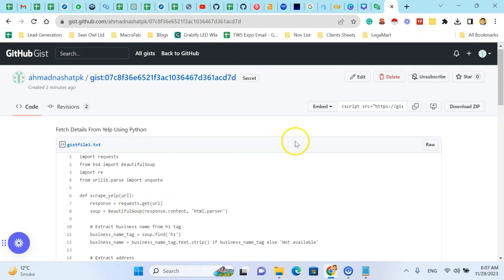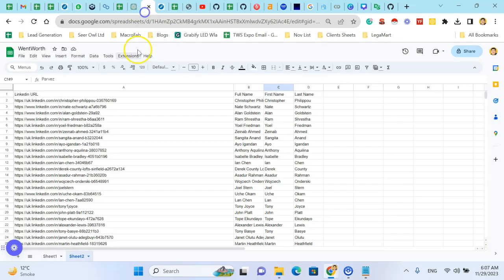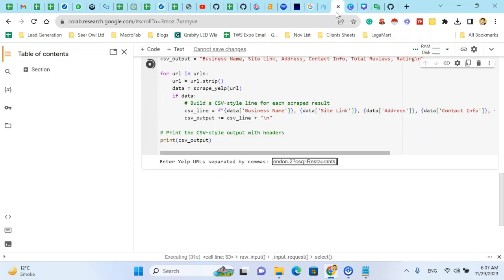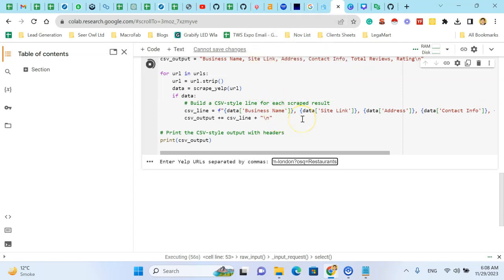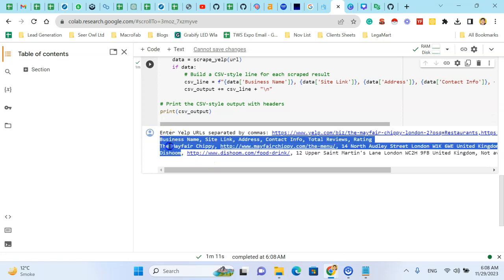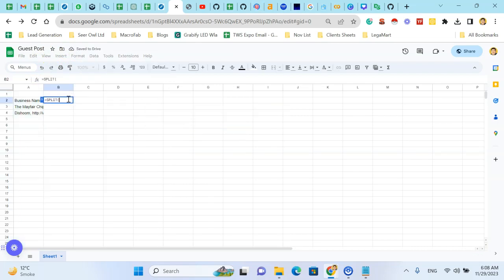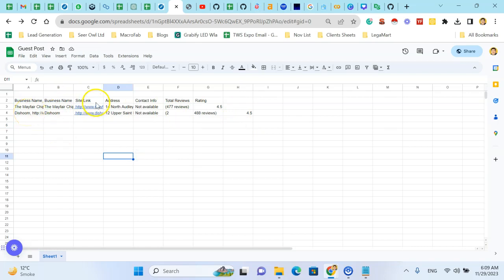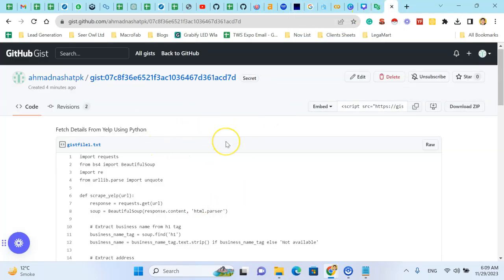How to Fetch Business Details From Yelp in Bulk with Python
"Unlock the power of Python for large-scale data analysis with our tutorial, 'Bulk Business Data Extraction from Yelp Using Python: A Comprehensive Guide'. This video is a valuable resource for data scientists, market researchers, and Python enthusiasts looking to harness the capabilities of Python for extracting business information from Yelp. We’ll guide you through the ethical use of Yelp’s API, demonstrating how to fetch business details in bulk while respecting usage policies and data privacy. Whether you're analyzing market trends or gathering business insights, this tutorial offers the tools and knowledge needed to efficiently and responsibly collect data."

🚀 Key Highlights:

• Setting Up Python for API Interaction: Guidance on configuring Python to interact with Yelp’s API.
• Scripting Python for Bulk Data Extraction: Step-by-step walkthrough of Python scripting techniques for extracting business details in bulk from Yelp.
• Respecting API Usage Limits and Legalities: Important notes on adhering to Yelp’s API terms and the legalities surrounding data extraction.

🎯 Target Audience:
Ideal for professionals and enthusiasts in data science, market research, and Python programming.

Gain practical skills in Python programming for data extraction and learn to navigate the complexities of using a commercial API like Yelp's, all within legal and ethical boundaries.

📝 Your Participation:
We welcome your feedback and questions! Share your experiences with Python or API data extraction in the comments section below.

"Enhance Your Data Analysis Skills with Python – Extract Yelp Business Data Responsibly!"